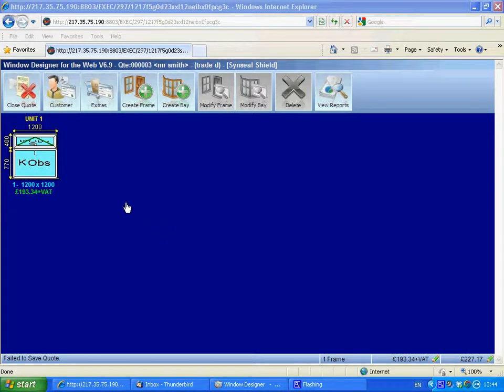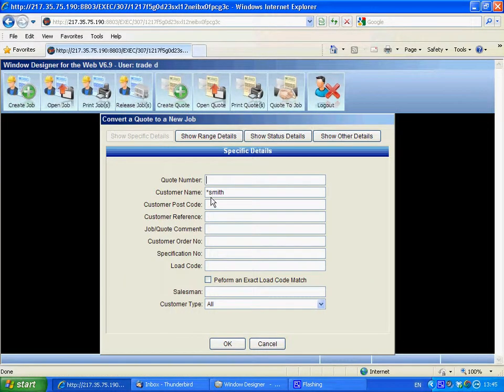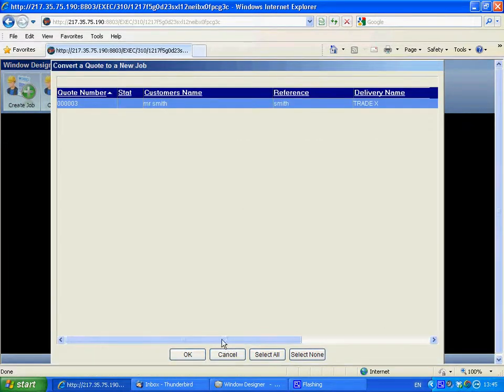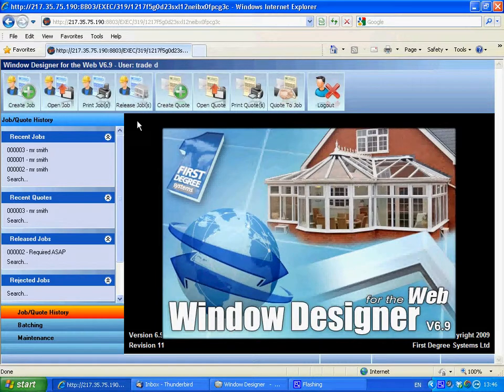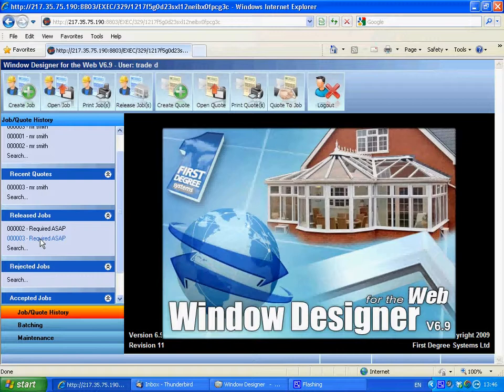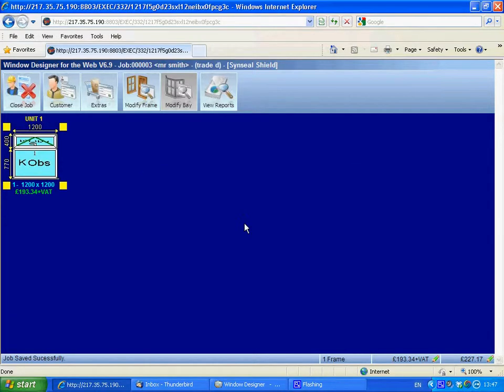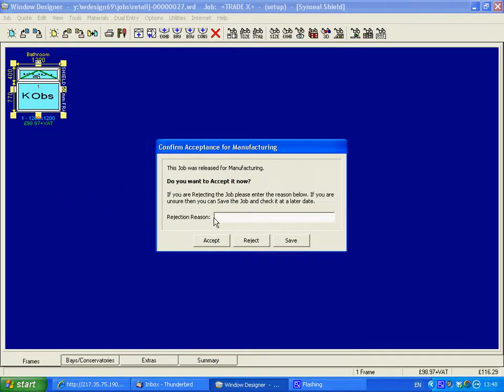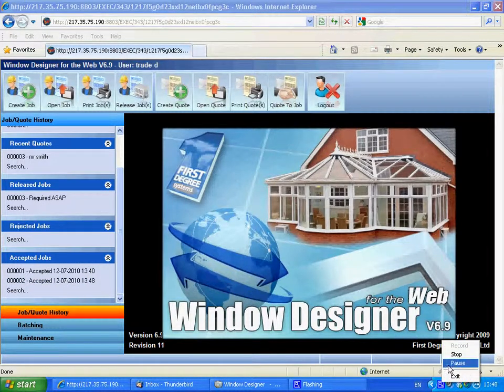convert quote to job.avi